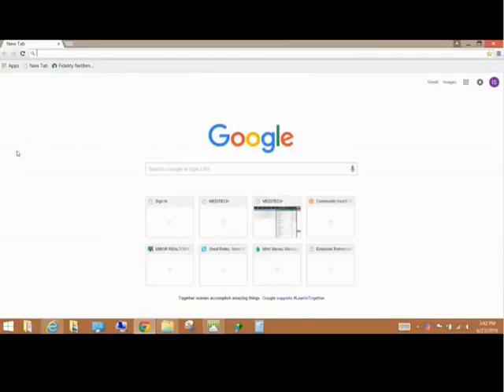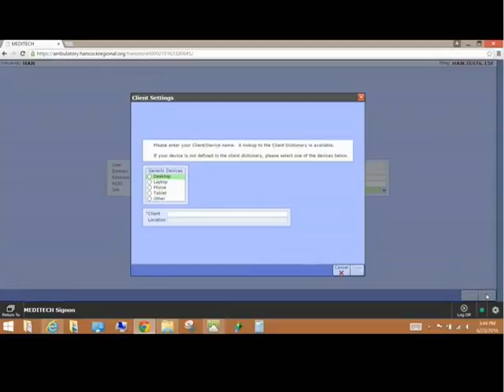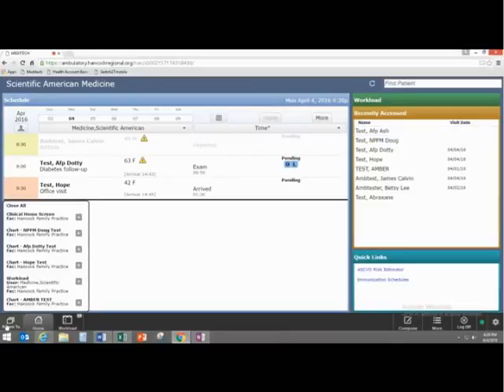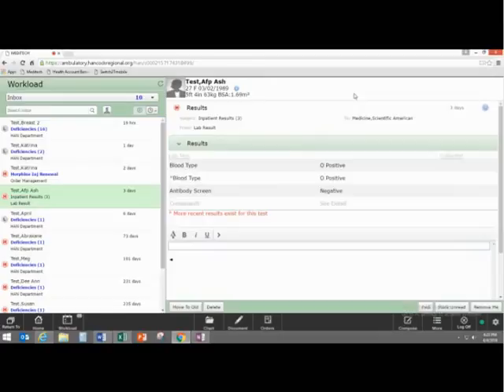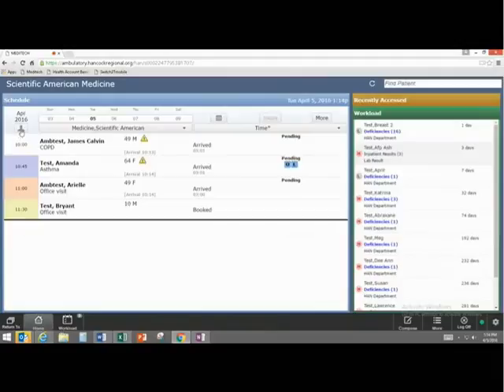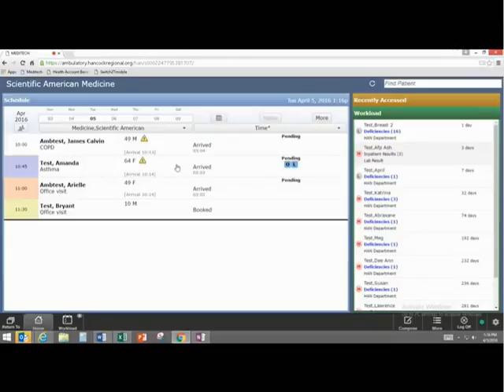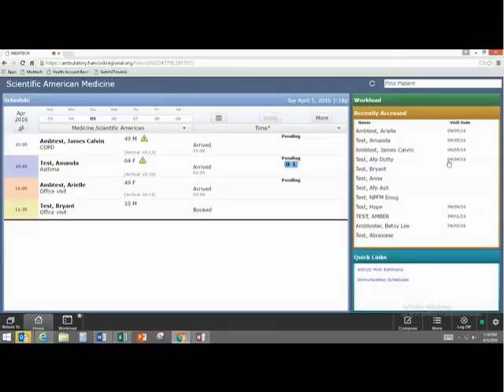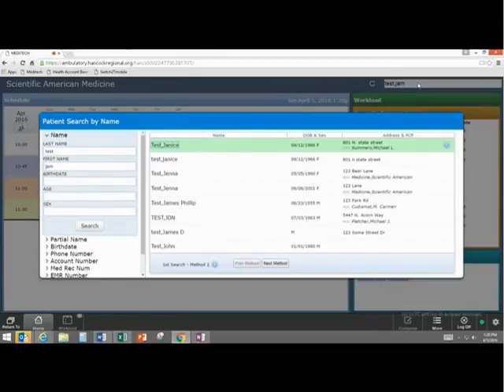Login and Homescreen - Clinical